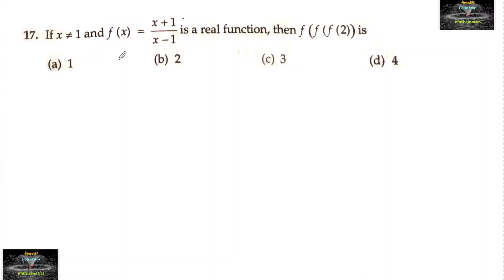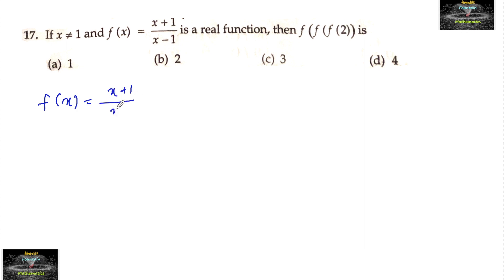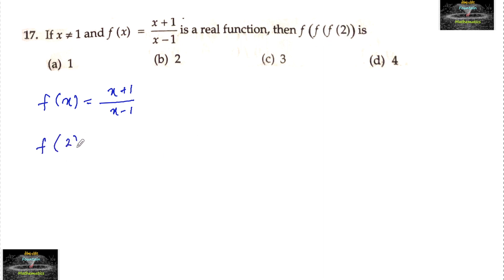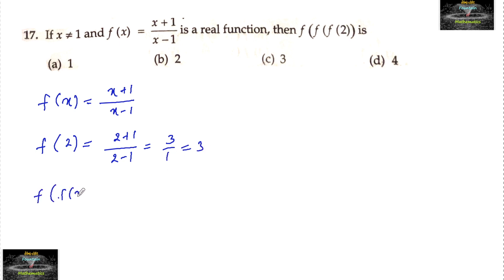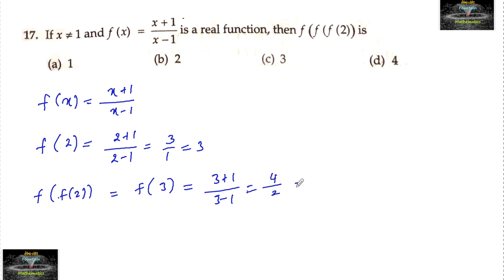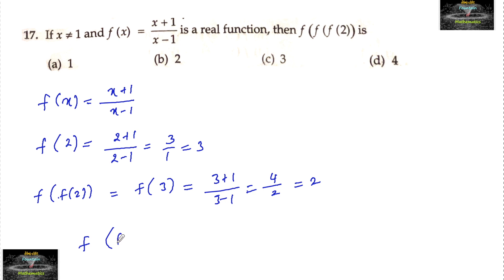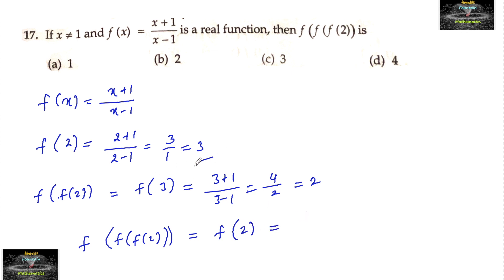If x≠1 and f(x)=x+1/x-1 is a real function then f(f(f(2))) is